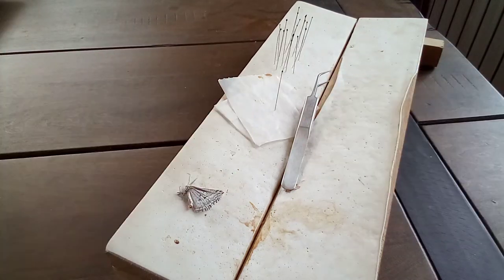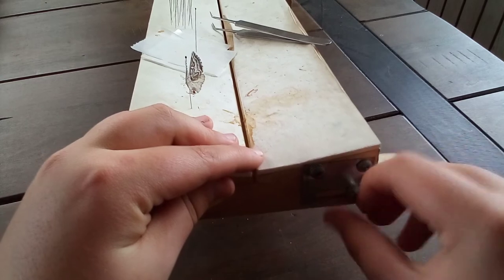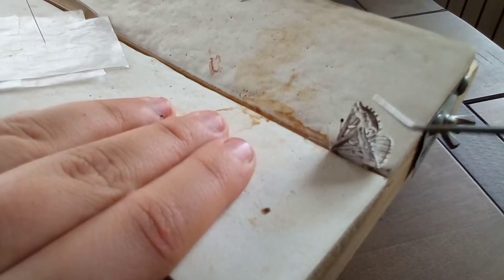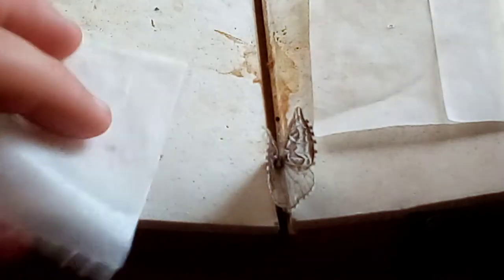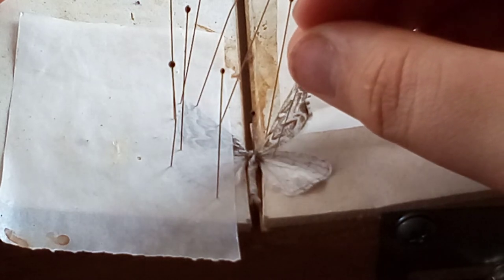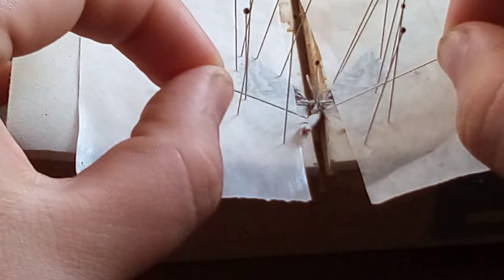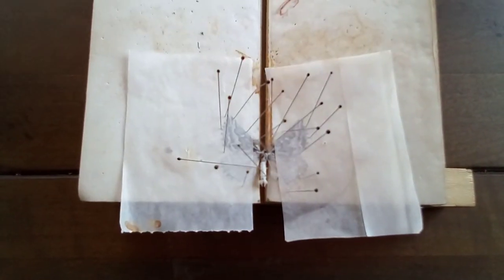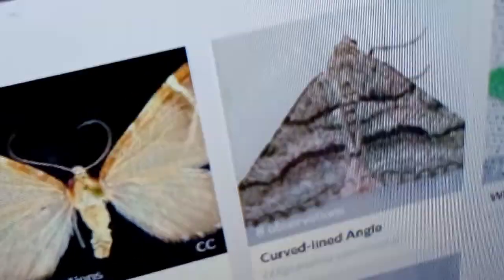Pinning a Beautiful Sagebrush Gerdle Moth and some other stuff